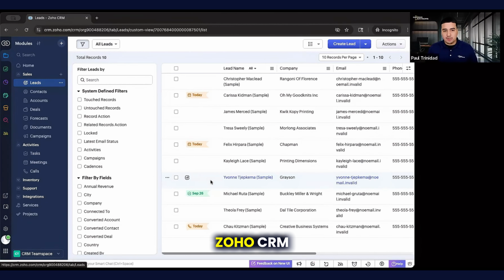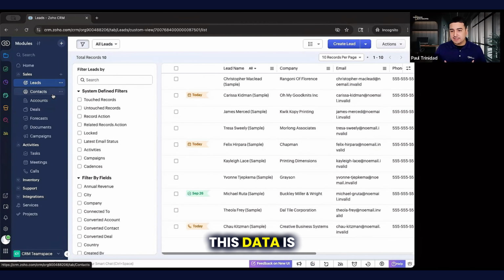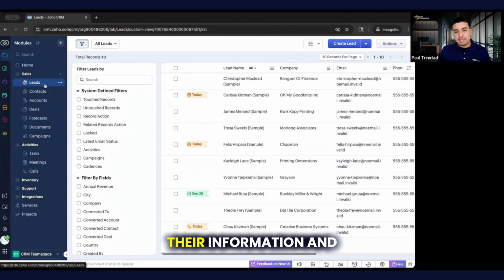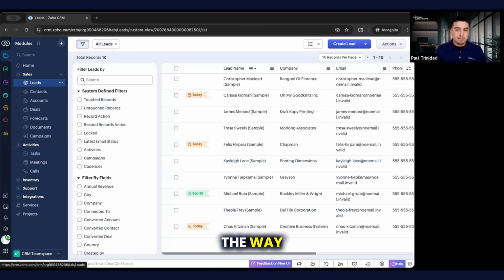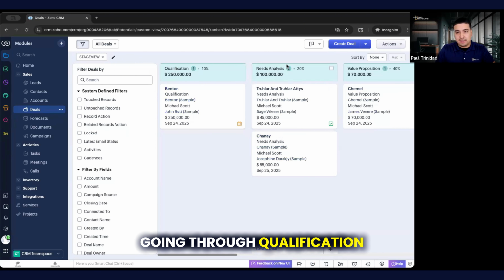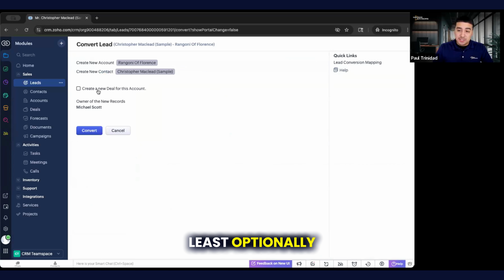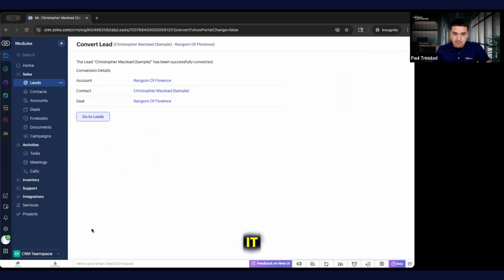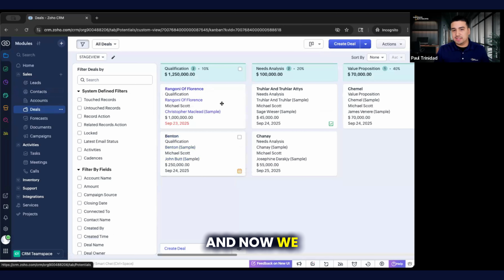Stop Using Zoho CRM Wrong!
Confused about how Leads, Contacts, Accounts, and Deals actually work inside Zoho CRM?

You’re not alone and understanding these modules is key to building a system that drives real ROI.

In this video, Paul Trinidad, Founder of Mirror Advisors and a Zoho Premium Partner, walks you through how to properly use these CRM modules, so you can turn unqualified leads into real sales opportunities.

What You’ll Learn:

The difference between Leads, Contacts, Accounts, and Deals
How to convert leads into opportunities
Why proper CRM setup increases ROI
Real-world example: Trade show leads to pipeline deals